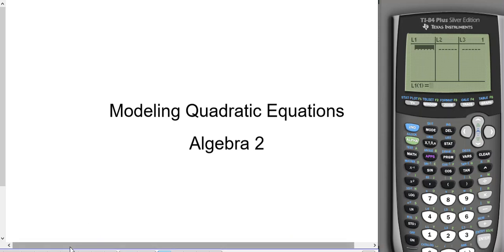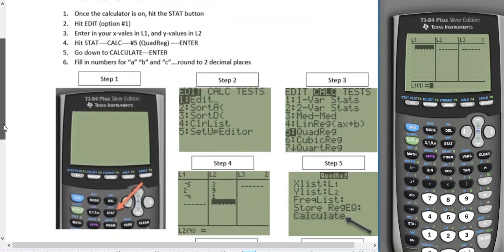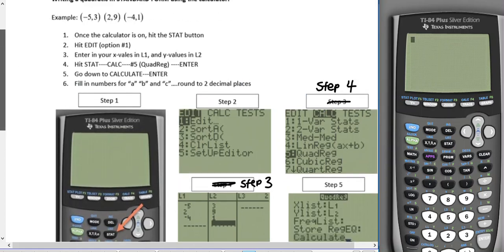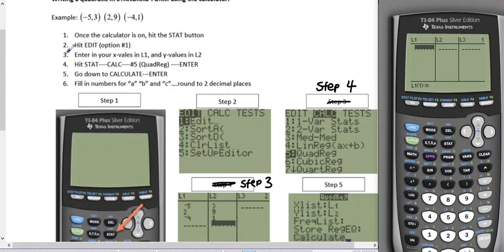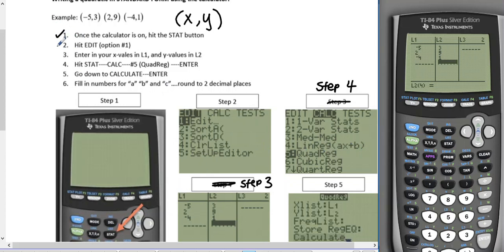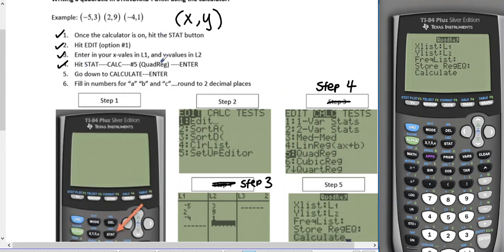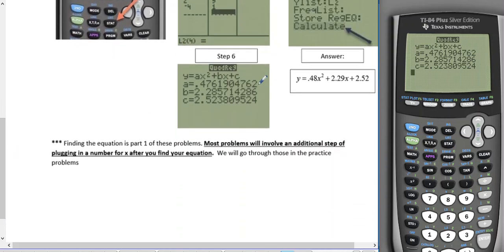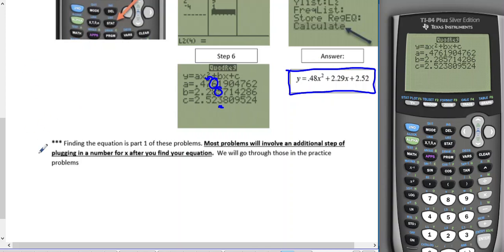Unit 3 Modeling Quadratic Equations